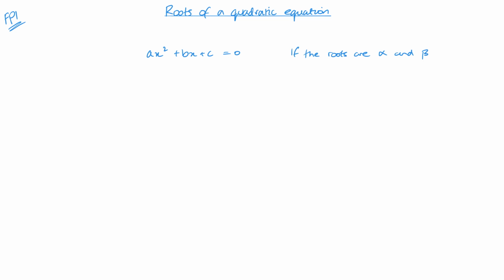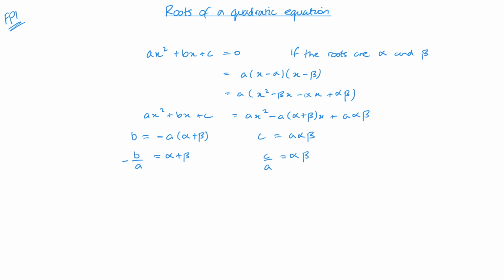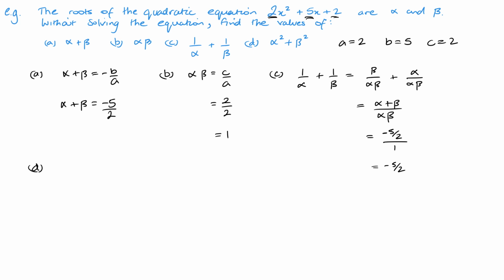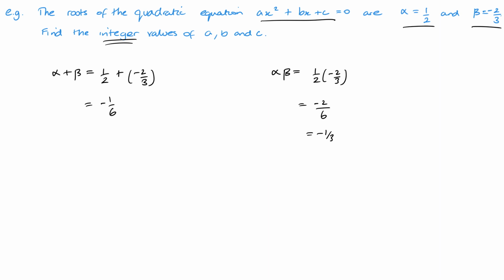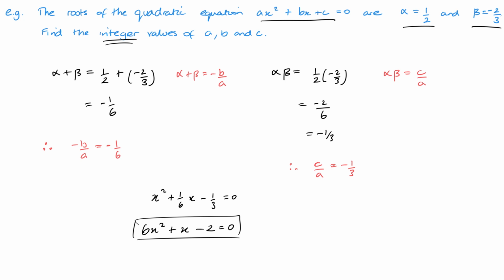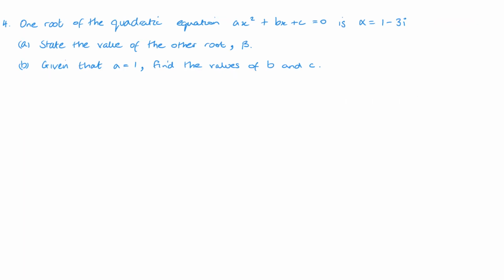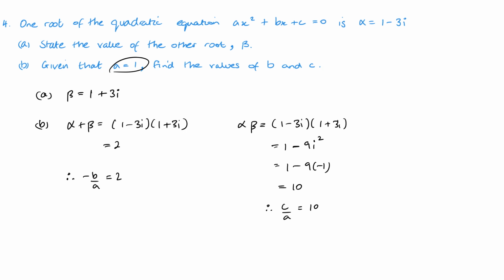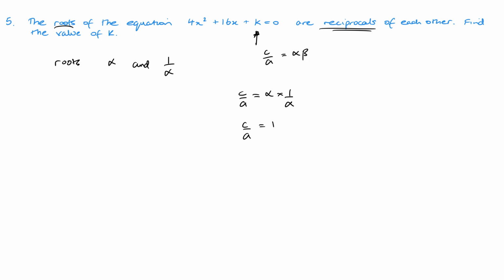Roots of a Quadratic Equation (Edexcel IAL FP1 2.1)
Pearson Edexcel IAL Further Pure Mathematics 1 Unit 2.1 Roots of a Quadratic Equation
Unit 2 Roots of Quadratic Equations

00:00 Intro
05:11 Example 1
09:38 Example 2
15:38 Questions
15:57 Q1 Walkthrough
18:12 Q2 Walkthrough
20:24 Q3 Walkthrough
21:32 Q4 Walkthrough
25:02 Q5 Walkthrough